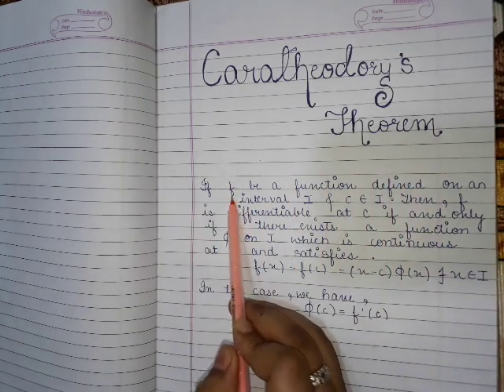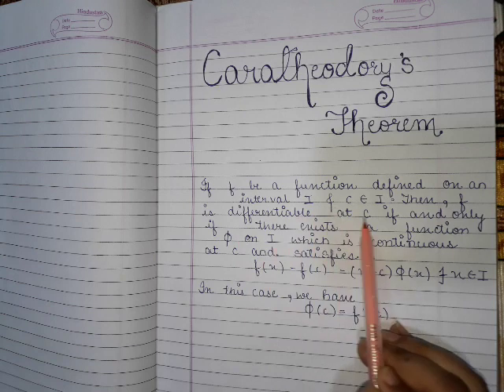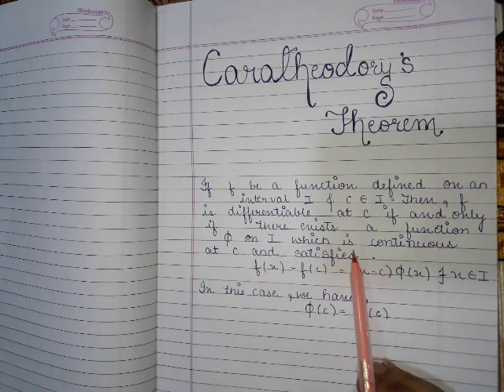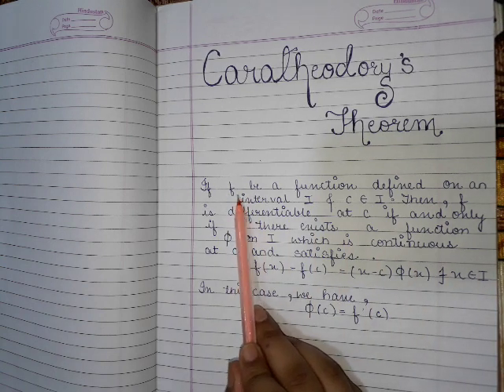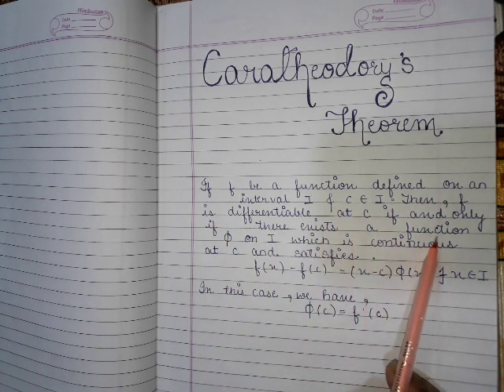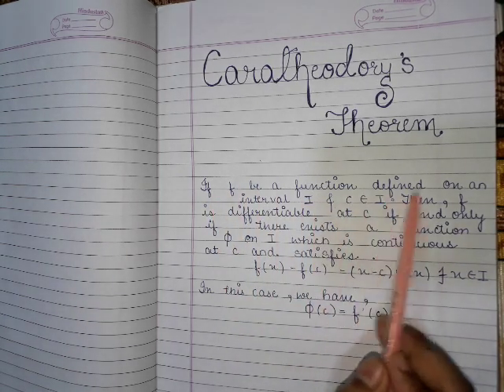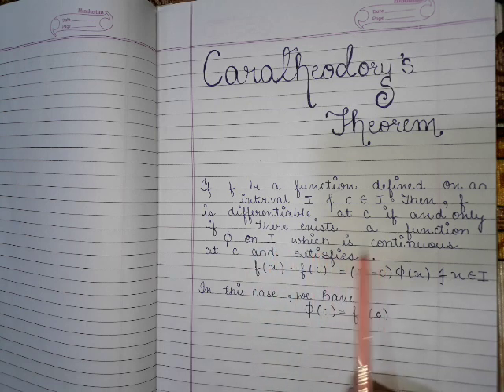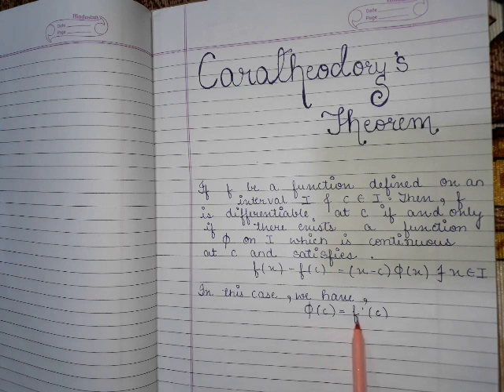State Caratheodory's theorem